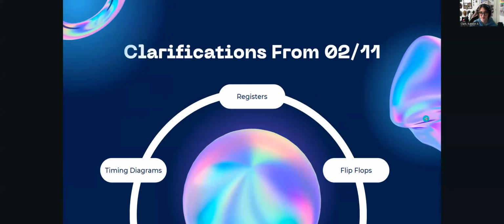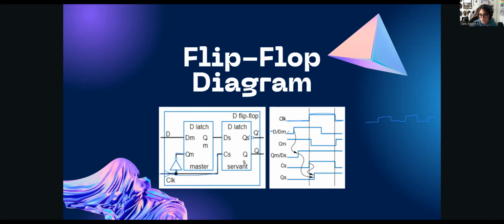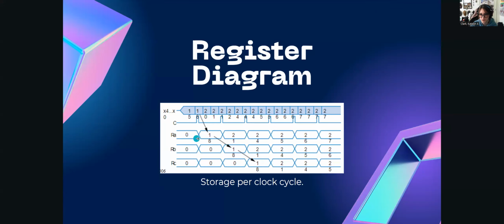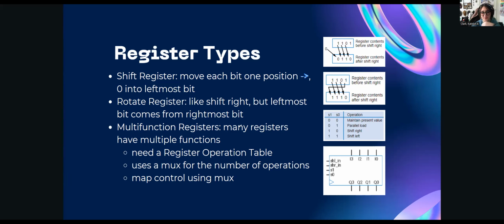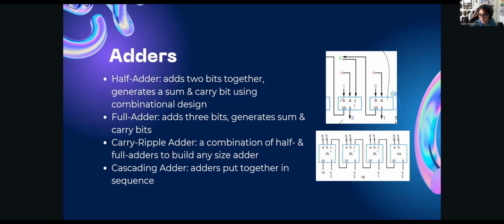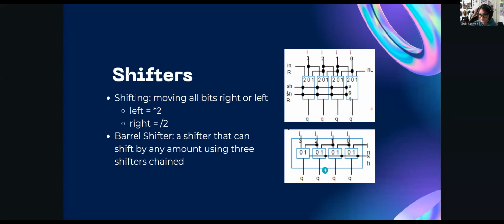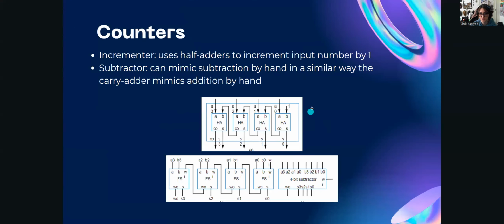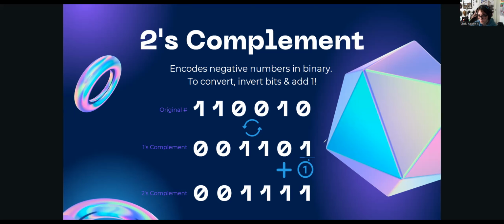CSCE 312 Sunday Review (02/18/2024)